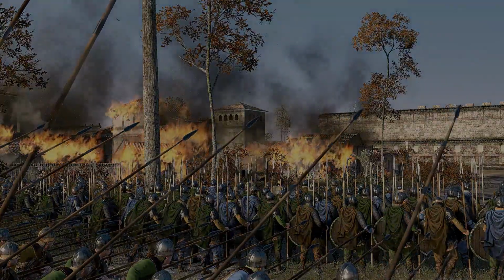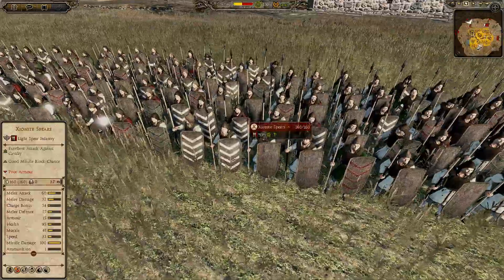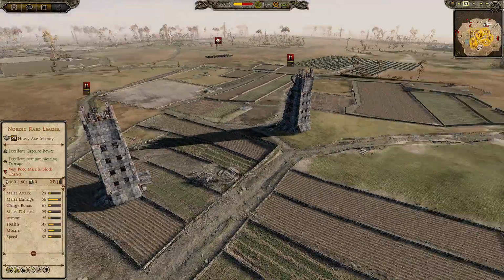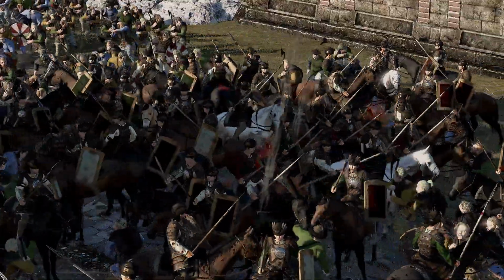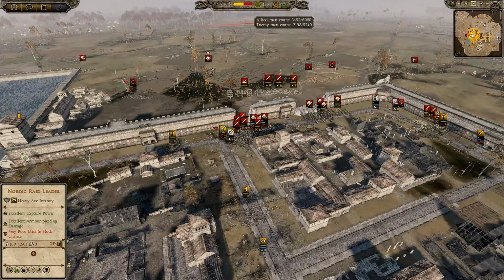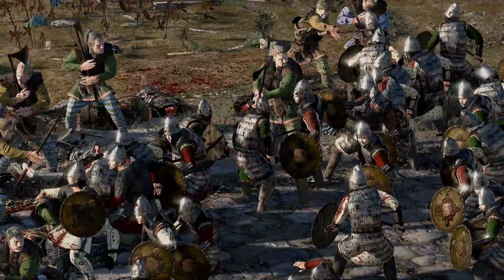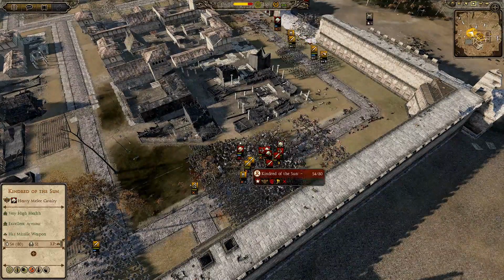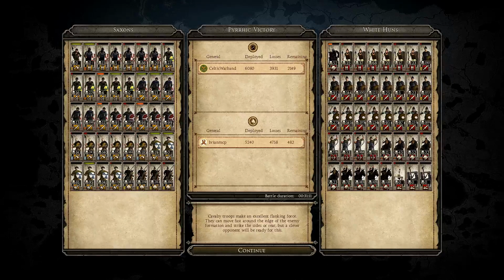HUNS AT THE GATES! Total War: Attila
The Hunnic hordes have burned and pillaged their way through eastern europe. After many months of fruitful raiding, the Huns have reached Germania and will now come into contact with the Saxons, a proud and stroong people.

Then Huns began looting the surrounding countryside, but this was a blessing in disguise... for it gave the Saxons time to marshal their armies and get prepared to defend.